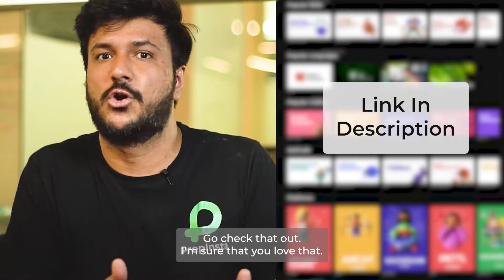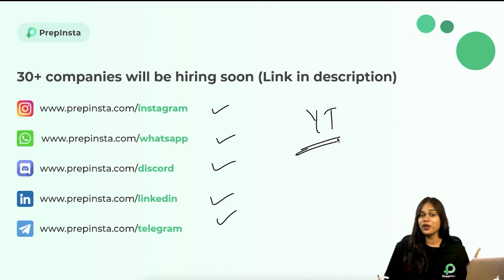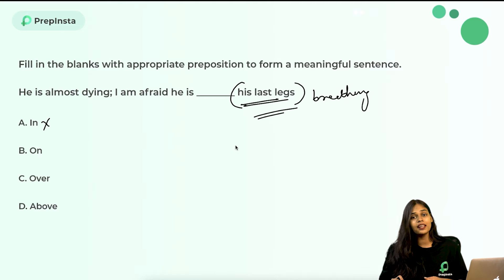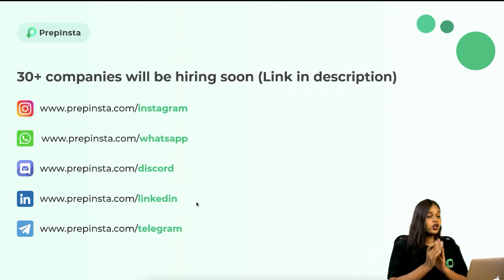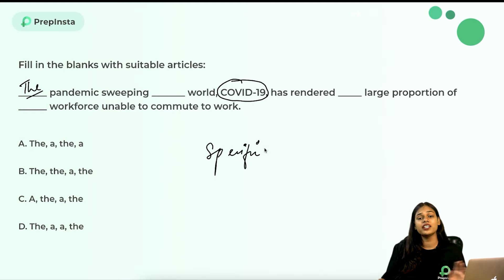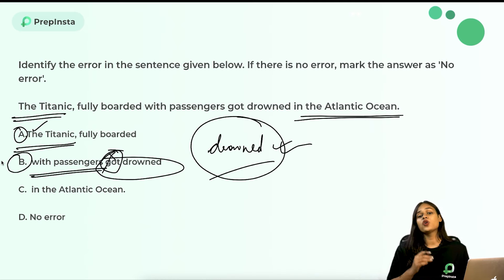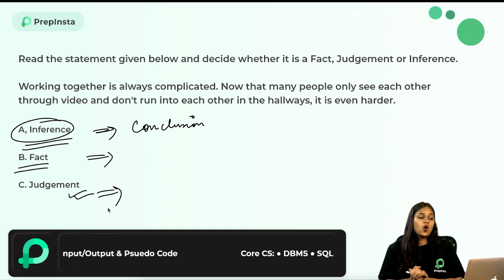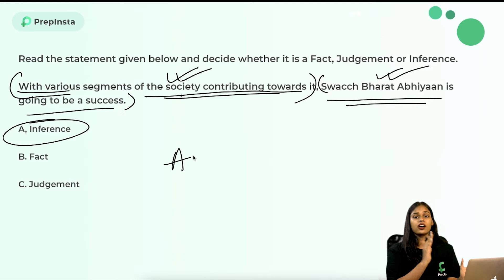Capgemini English Communication Test 2023 | Questions & Answers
1.) Capgemini English Communication Questions and Answers 2023
2.) Capgemini Essay Writing Questions and Paper